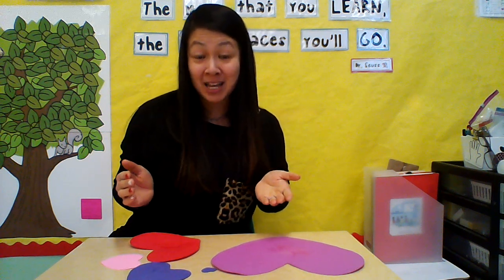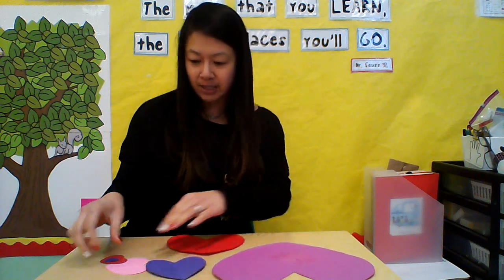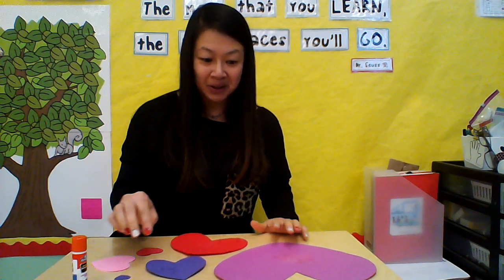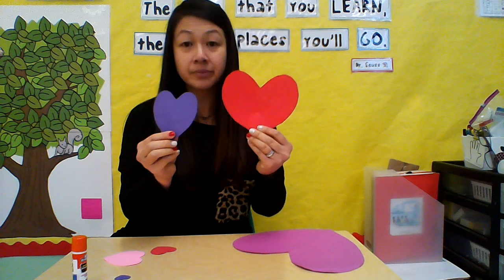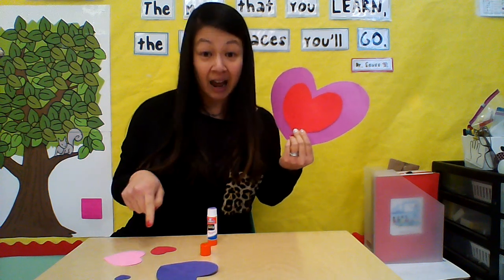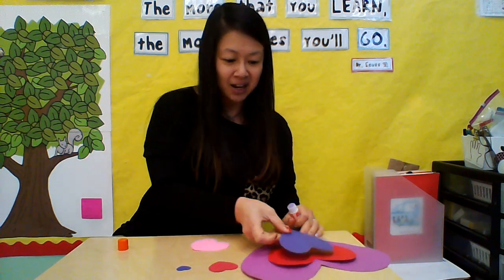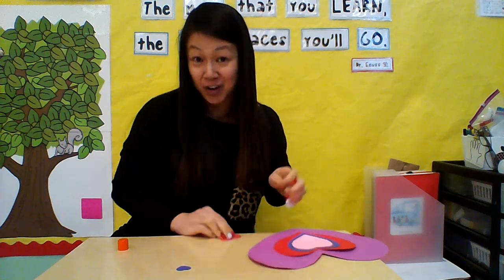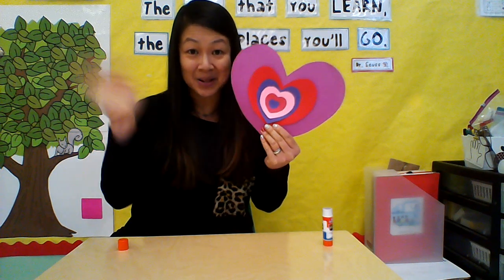Concentric Hearts Craft